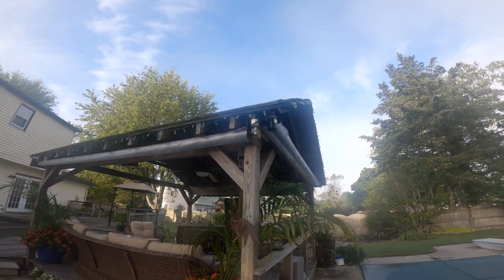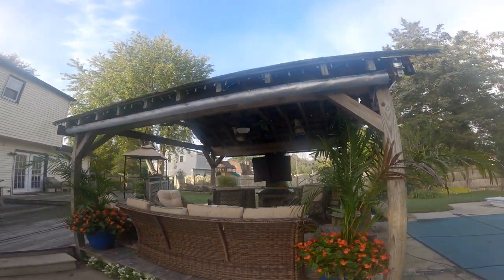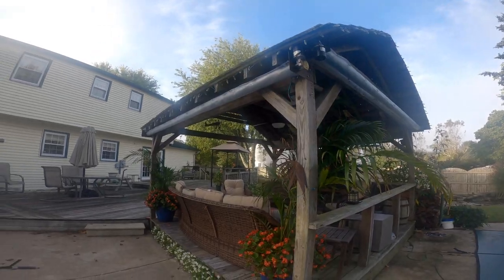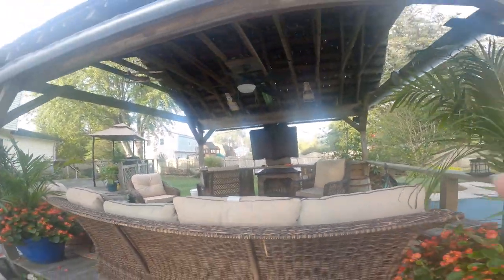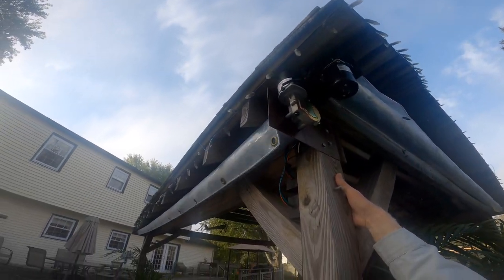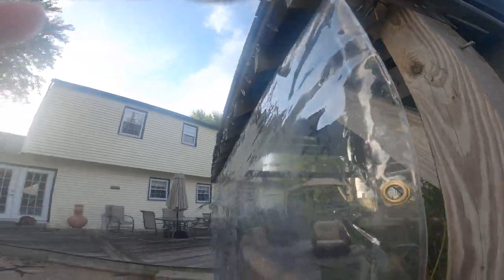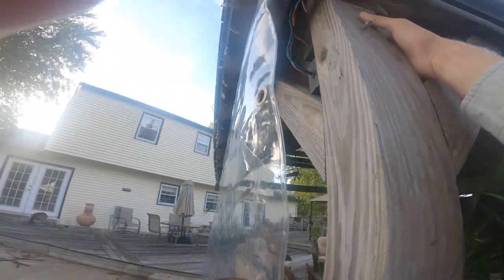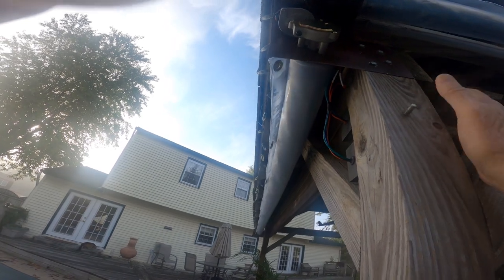My Most Recent Project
I normally enclose two sides of my Gazebo like area to help keep in the heat the block light winds but was tired of taking it up and down and possibly putting it up or taking it down, too early or too late.  I hope that this works as intended.